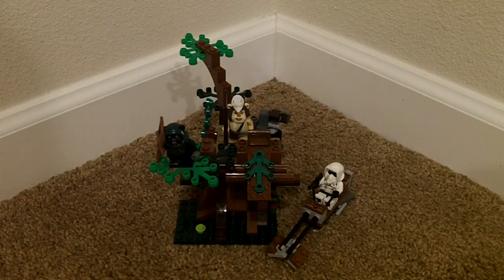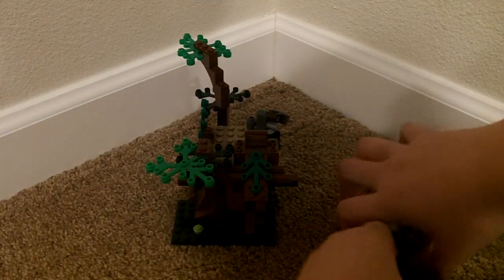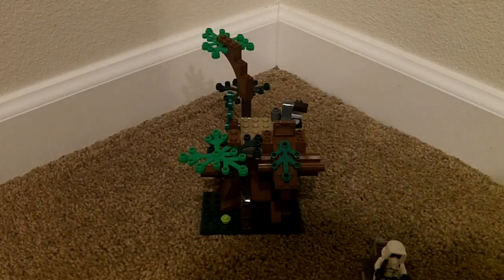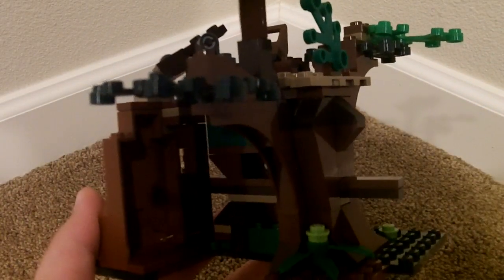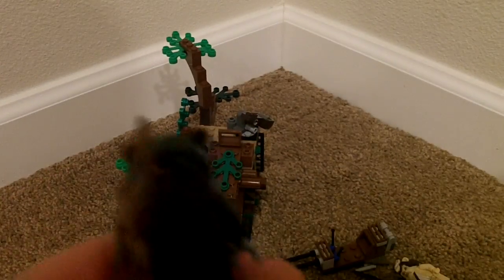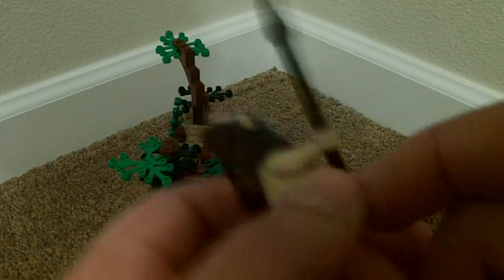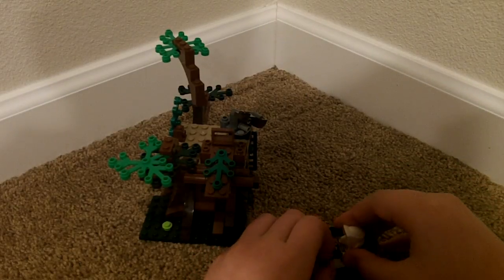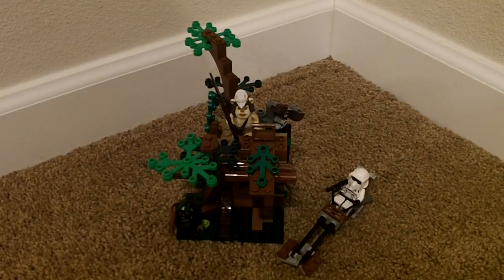Lego Star Wars Ewok Attack review!